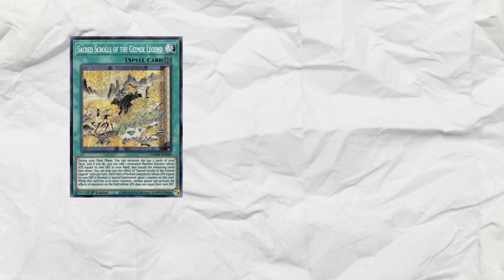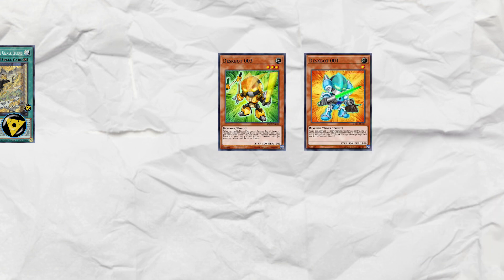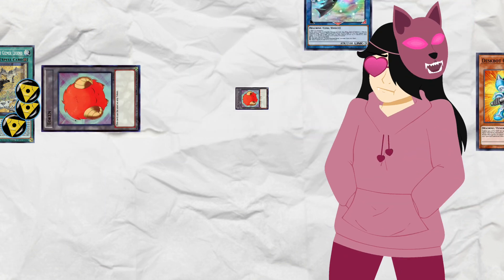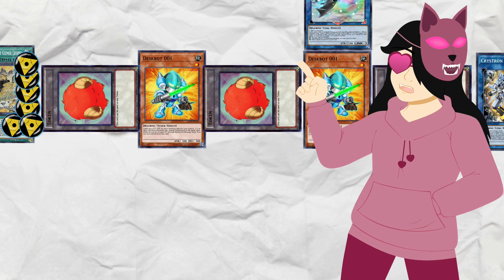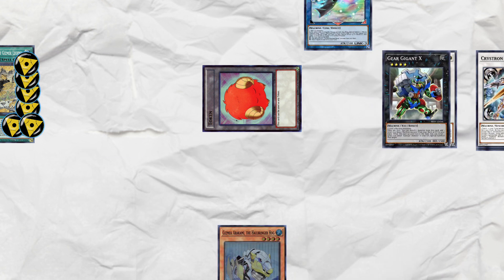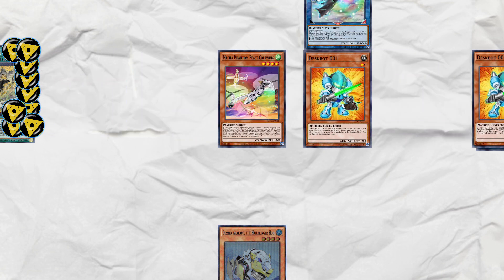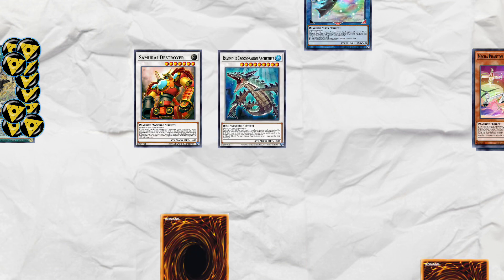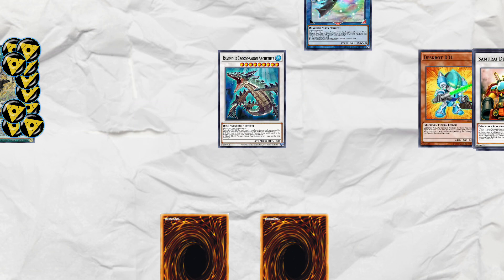Idiot's Guide to Deskbot